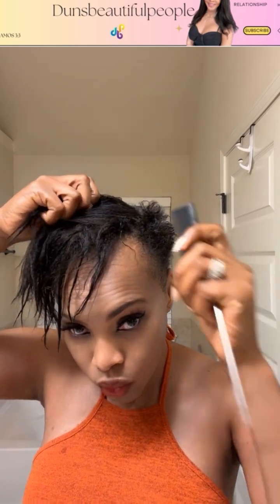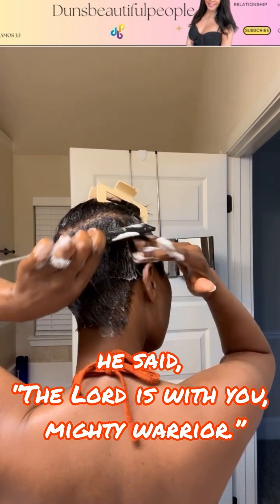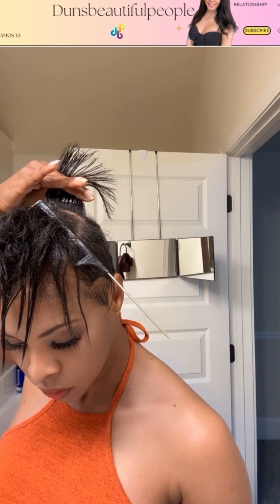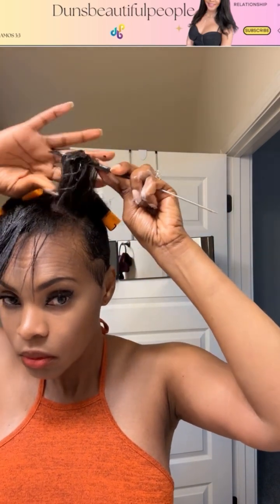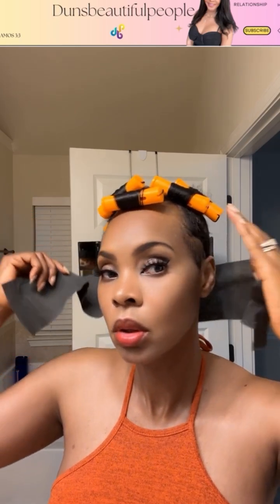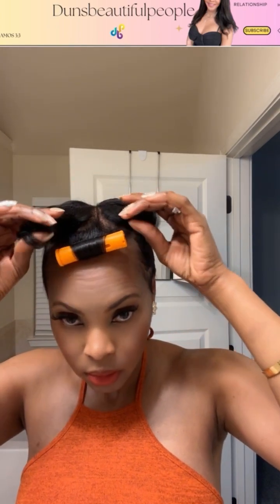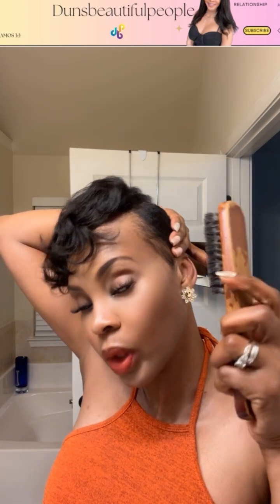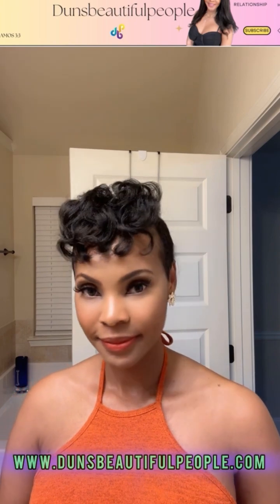Transform Your Pixie Cut - No Heat Tools Required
Transform Your Pixie Cut - No Heat Tools Required. Who says you need heat to bring the heat? ✨ Transform your pixie cut from simple to show-stopping with a little finger finesse, styling cream, and pure attitude. No curling wand, no flat iron—just fierce, flawless fun straight outta the mirror! 🔥💇‍♀️